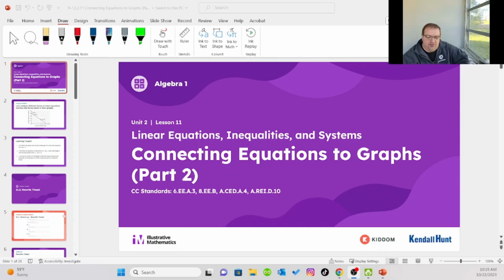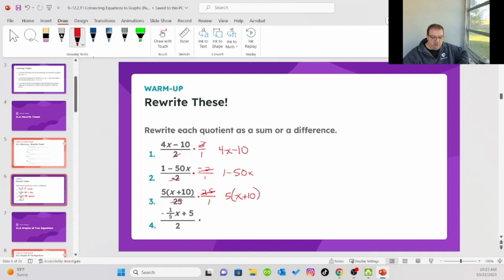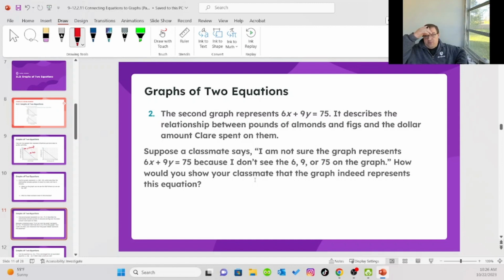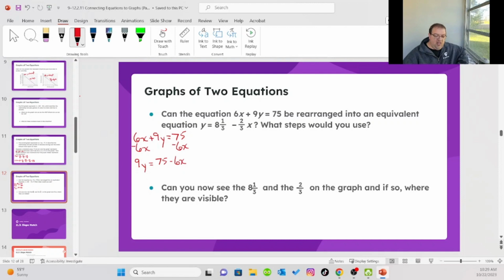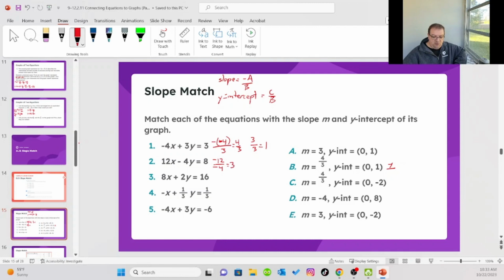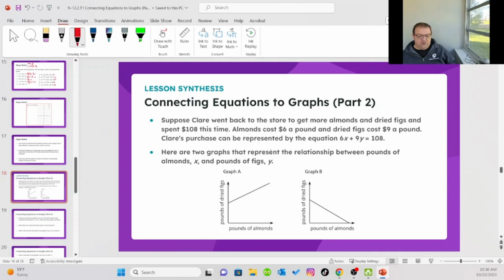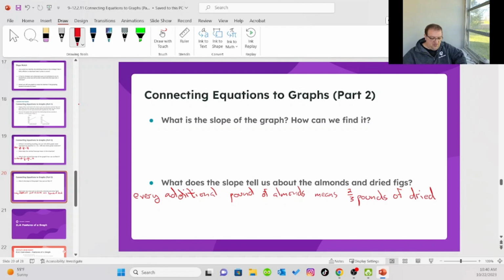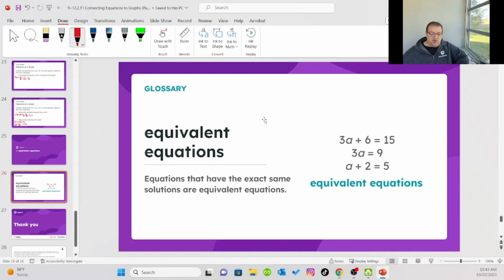Unit 2 Lesson 11 Connecting Equations to Graphs (Part 2)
This lesson focuses on how to find the slope and y-intercept from both the standard form and the slope-intercept form of a linear equation.